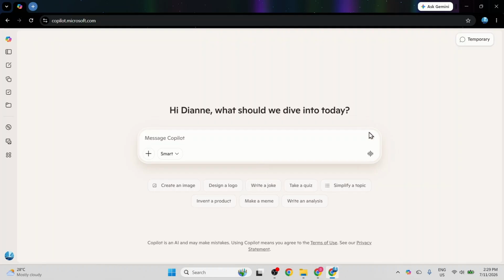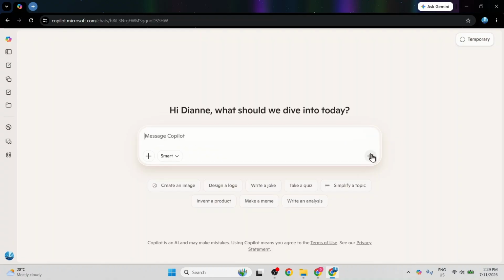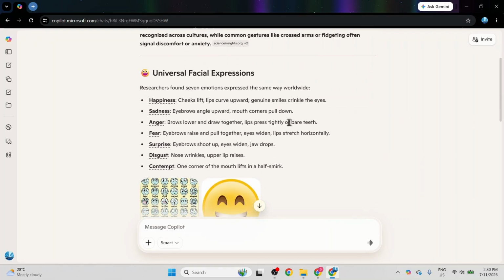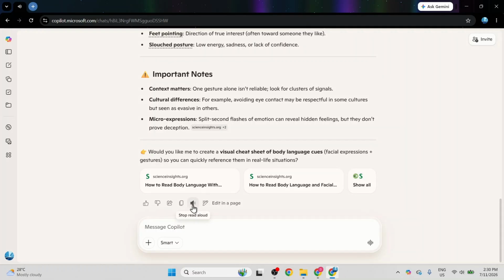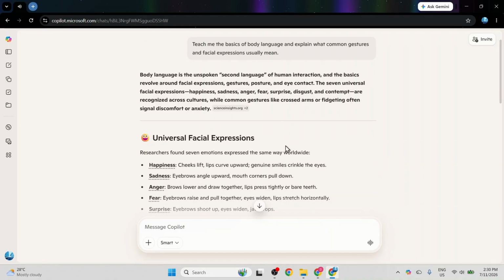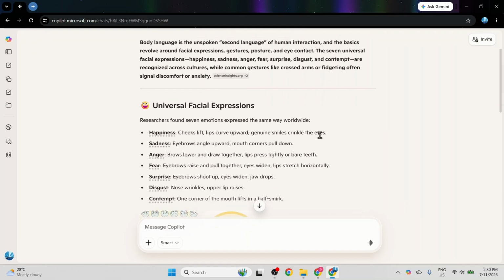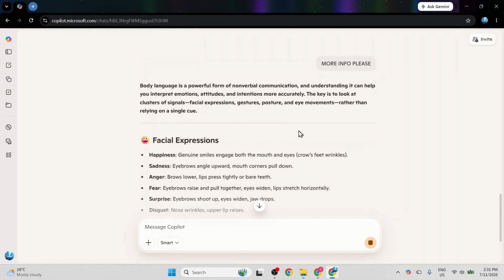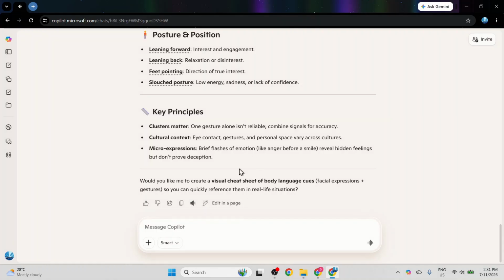How To Use Copilot Read Aloud Feature